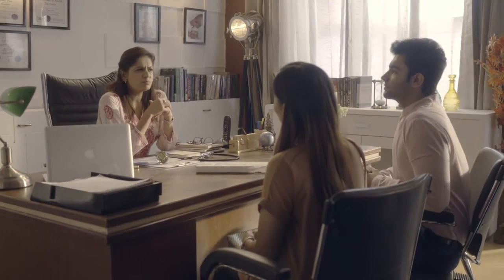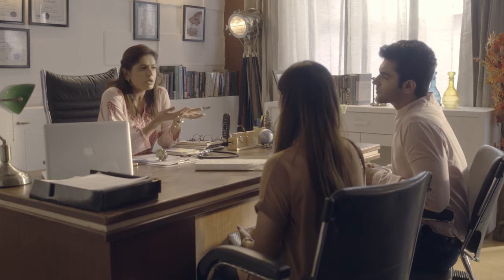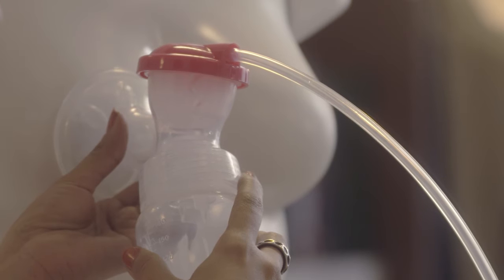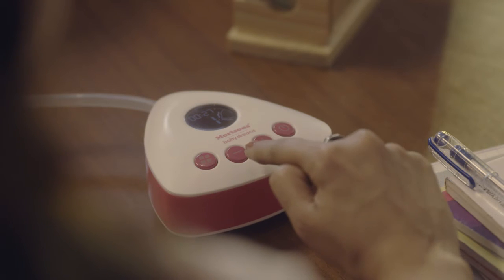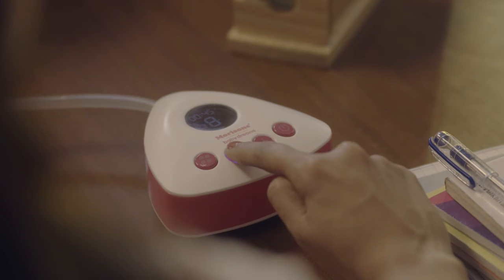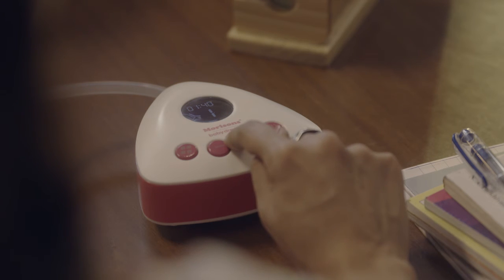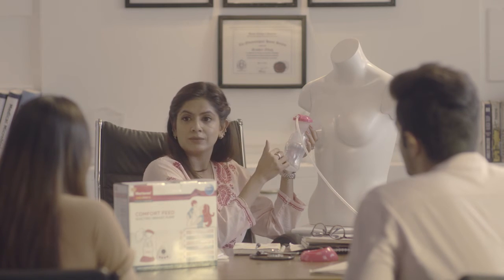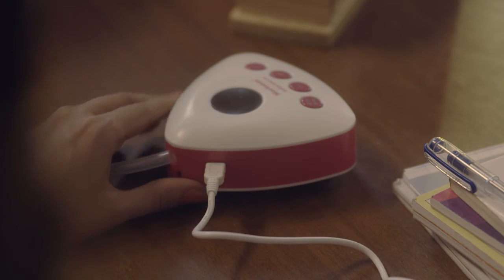Morrison's baby dream Ad shoot for IBD Brands - percept | Electric Breast Pump